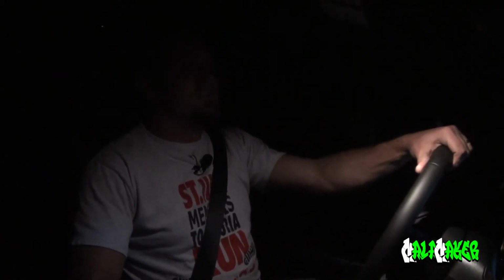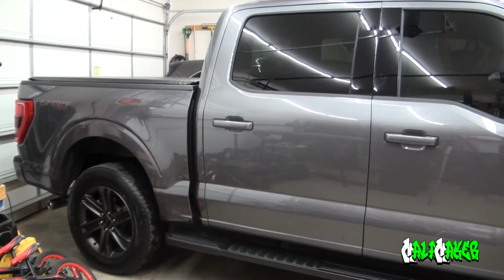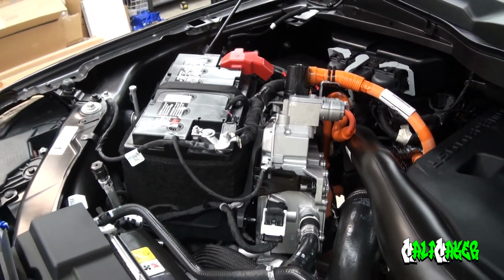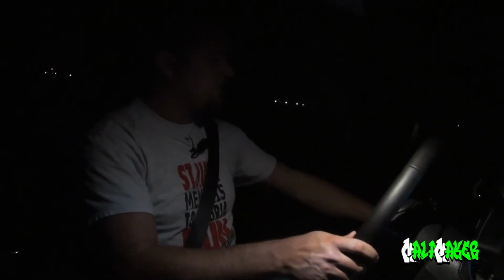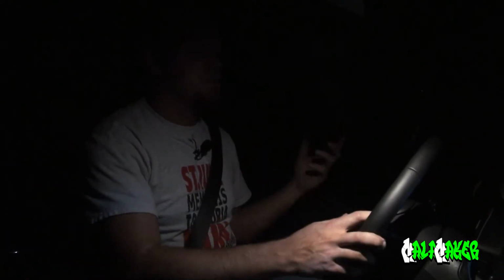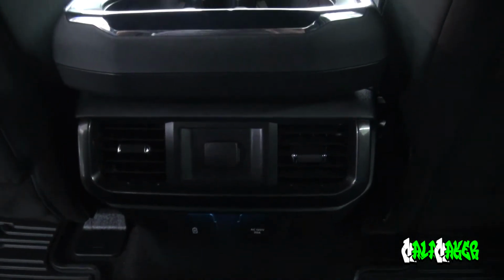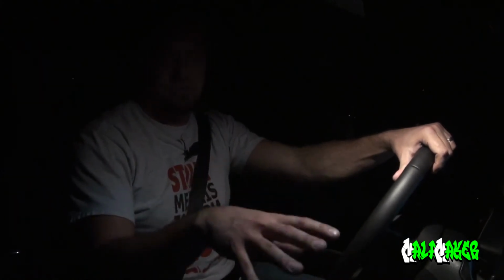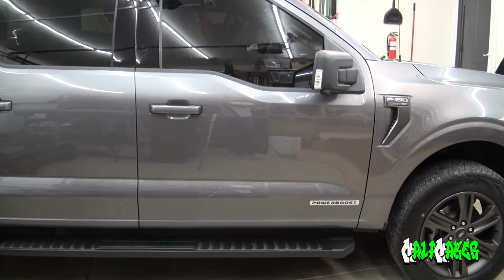My New... 2021 Ford F150 Hybrid XLT Sport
Welcome my new 2021 Ford F150 Hybrid XLT Sport.  Ordered on September 3rd 2020, I finally received my new truck.  This hybrid electric truck totally changes the game and has incredible amounts of torque and acceleration.

Thank you to Green Ford in Peoria, IL... Not only for the truck but the years of supporting the St Jude Memphis to Peoria Run.